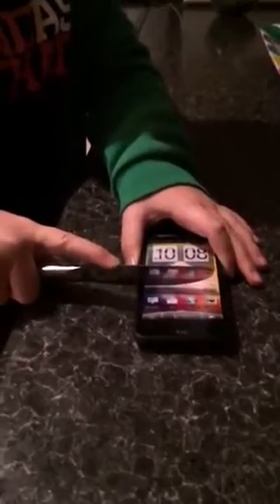Htc smash 1